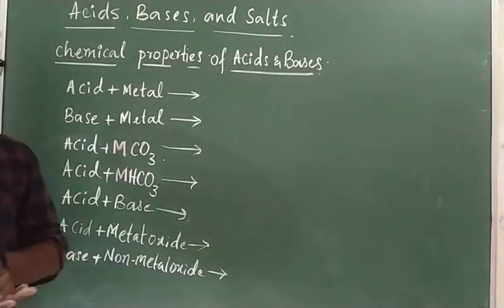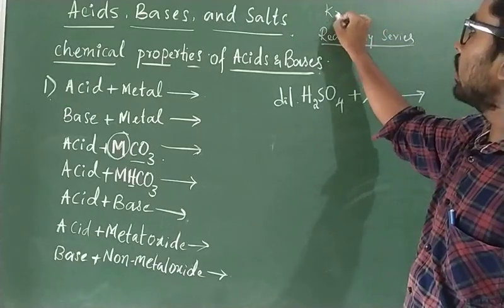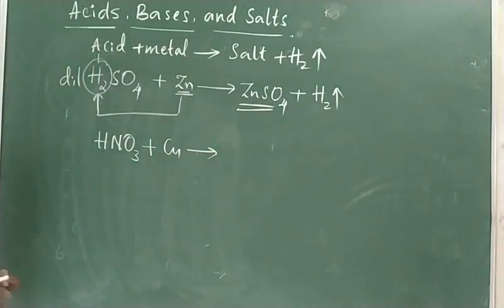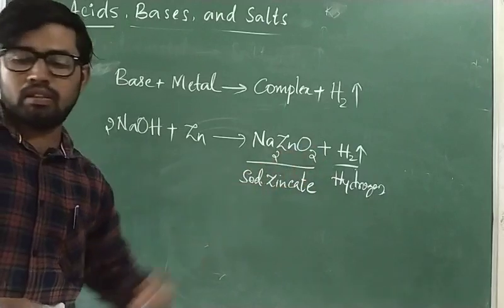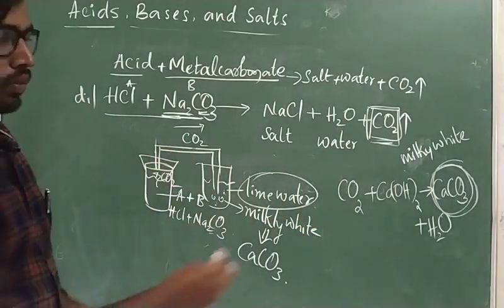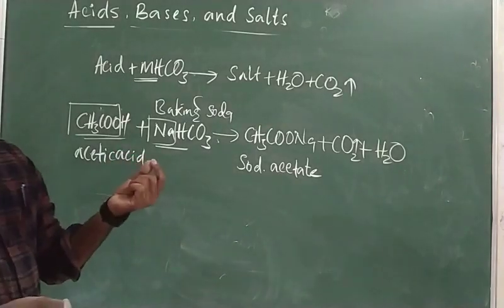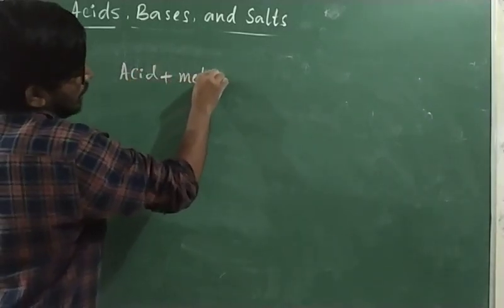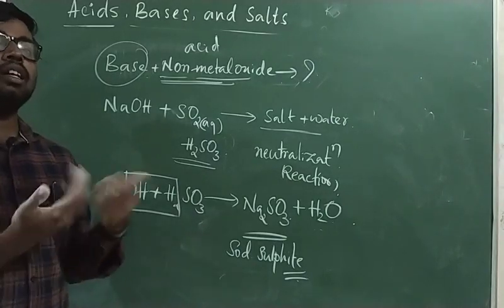Acids bases salts part 2 10th CBSE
Chemical properties of acids and bases with metals, metal carbonated, metal bicarbonates and metal and non metal oxides..